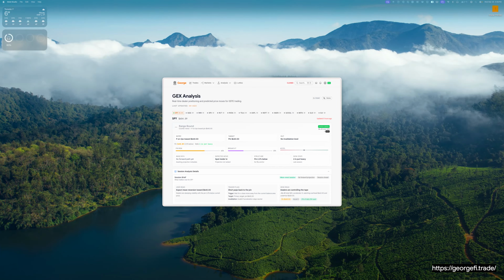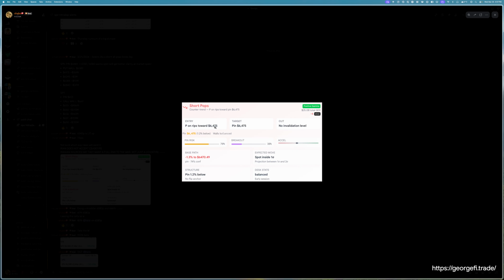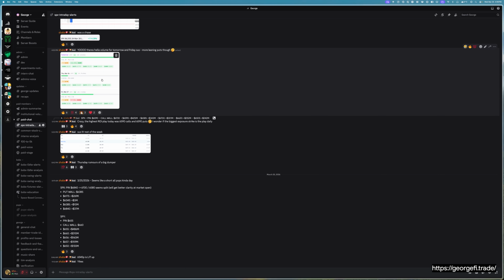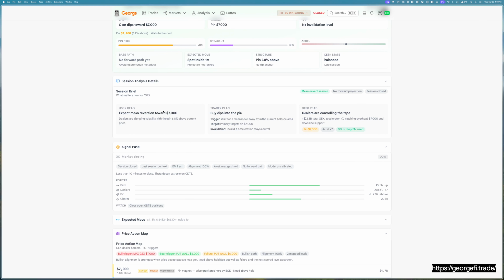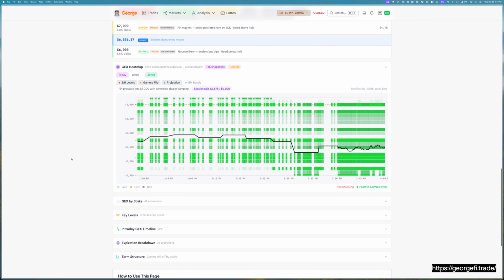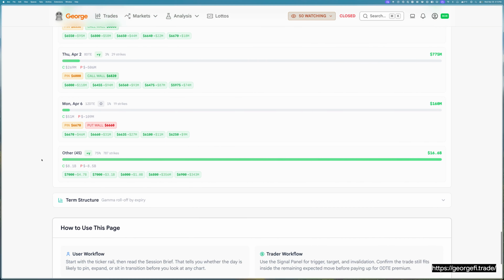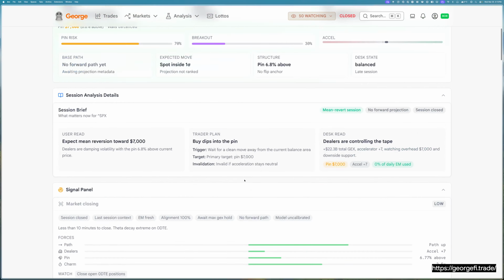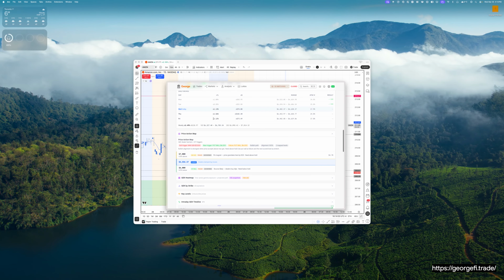George GEX Update - Mar 25 2026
Updating the GEX tool!